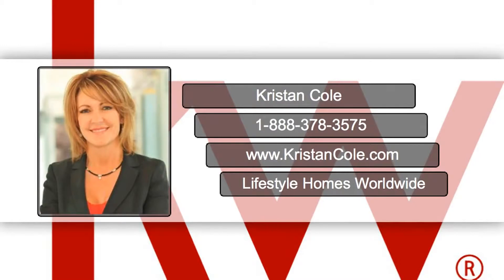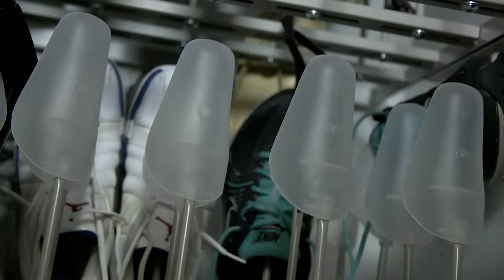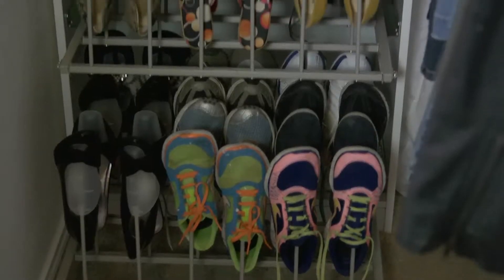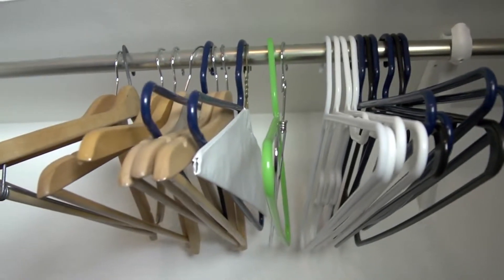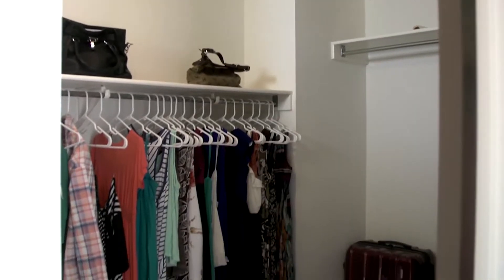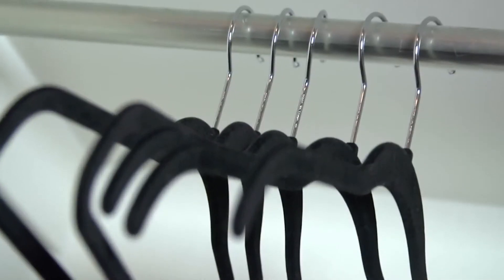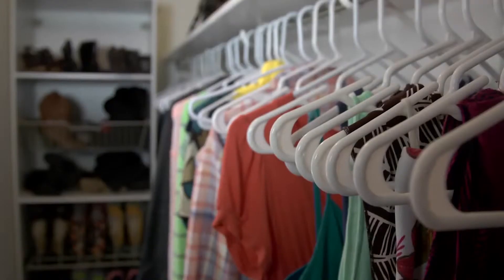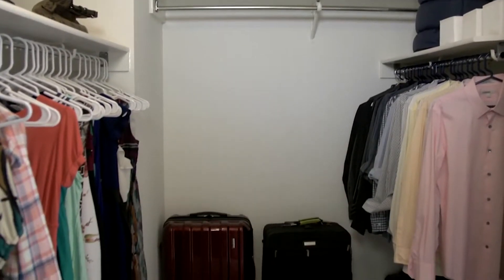Staging Tips: Organize Closets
A great closet can really grab a buyer’s attention, that's why staging is important. Start with clearing the floor. Shoes should be on racks or shelves. Remove any excess hangers you have taking up space. You want at least 20 to 30 percent of the closet to be open space. If you are going for a luxury feel, use wooden or velvet hangers instead of plastic ones. Don’t forget to keep the upper shelves clean and neat. Finally organize based on type of clothing and even color if possible. These tips will leave your closets primed for the real estate market.